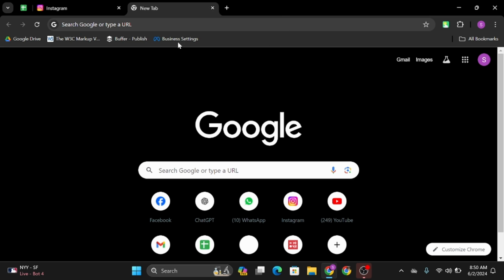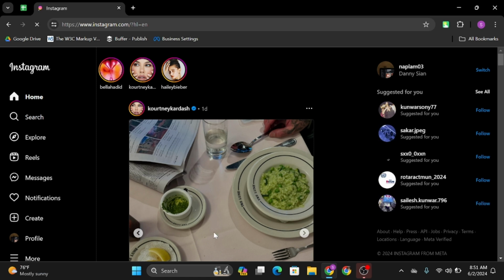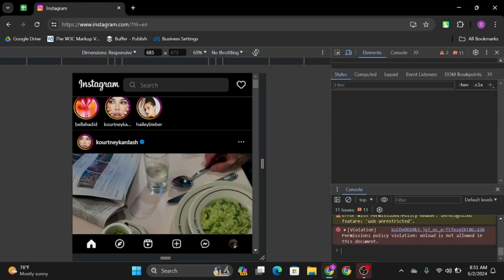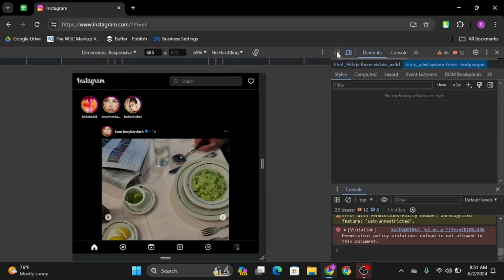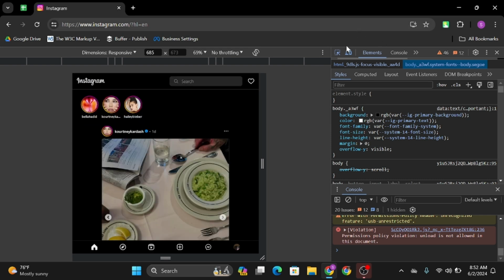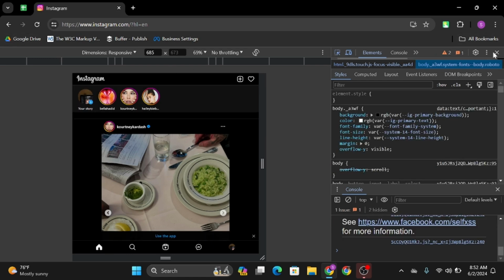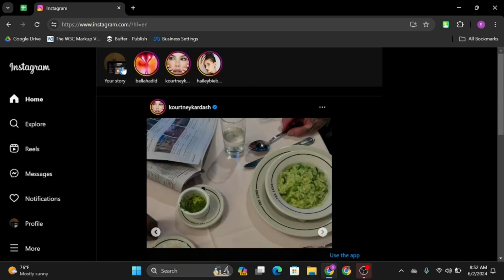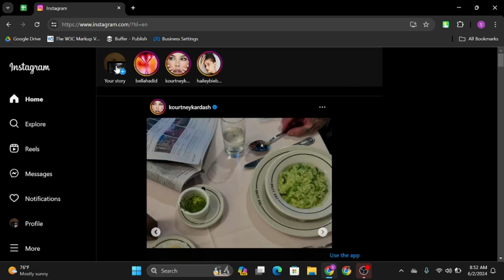How To Post Instagram Story From Laptop PC | EASY Method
Experiencing issues with posting Instagram stories from your laptop PC? Follow this comprehensive guide to learn the easy method for doing it quickly and efficiently.

Timestamps:
0:00 - Introduction
0:10 - Posting Instagram Story from Laptop PC

Key points covered in the video:
- Explanation of why you might want to post stories from a laptop.
- Step-by-step instructions on using the desktop version of Instagram.
- How to use browser developer tools to switch to mobile view.
- Tips on uploading photos and videos to your story.
- How to add text, stickers, and other elements to your story.
- Troubleshooting common issues when posting stories from a laptop.
- Tips on ensuring your content looks great on both desktop and mobile views.
- How to manage your stories after posting them from a laptop.